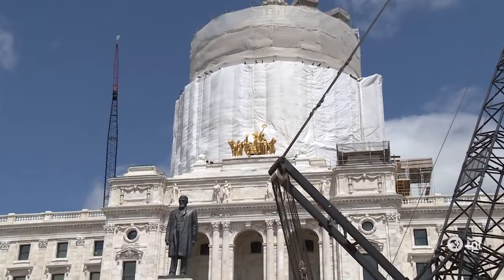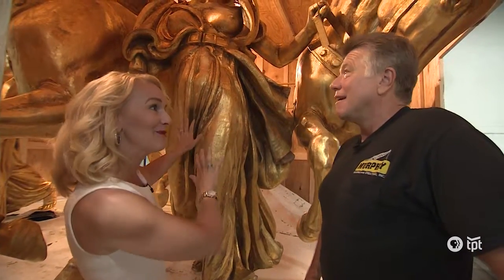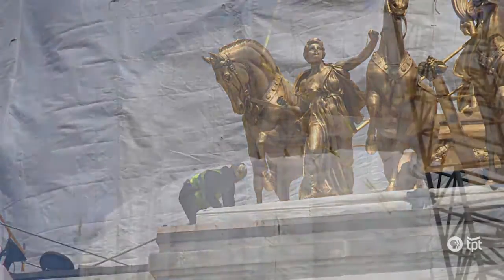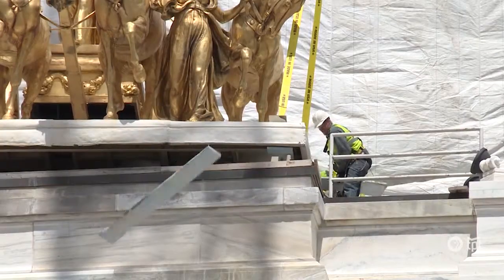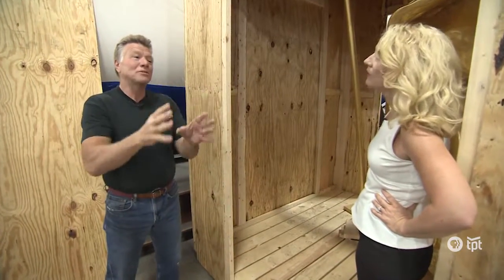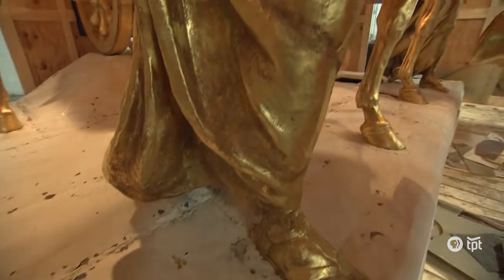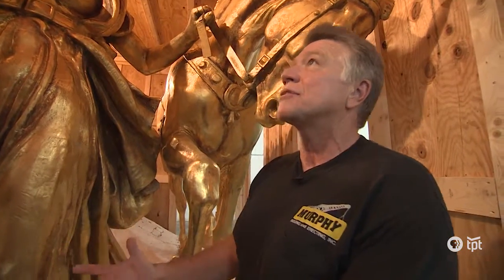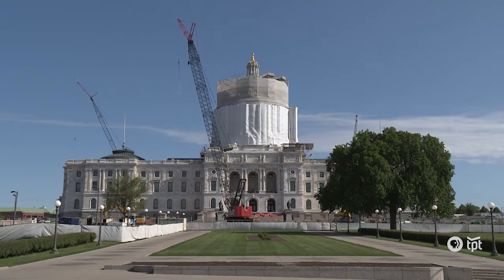Almanac Quadriga Story - Murphy Rigging Company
Murphy Rigging Removed the Quadriga Statue from atop the Minnesota State Capitol. TPT's Almanac covered the story in this clip.